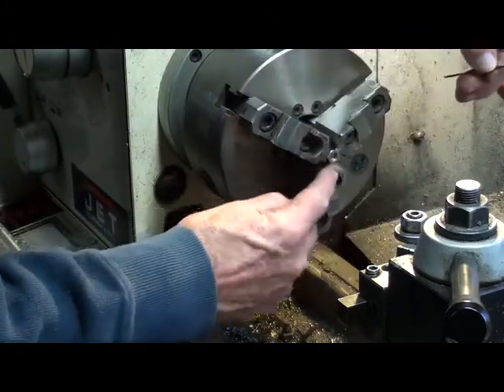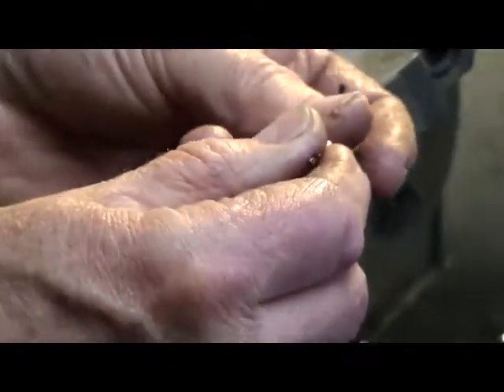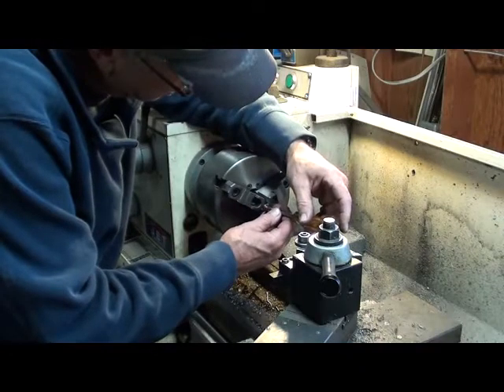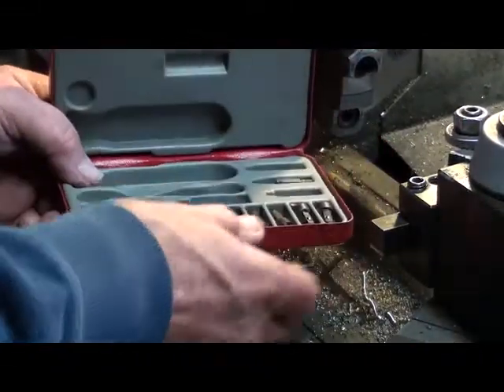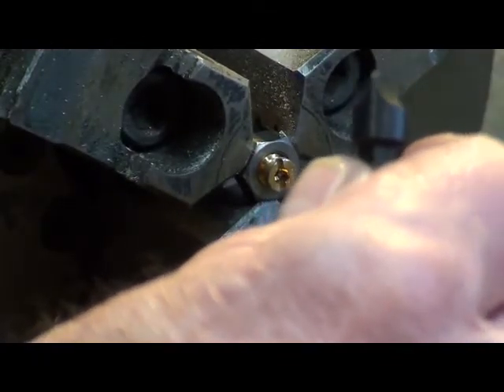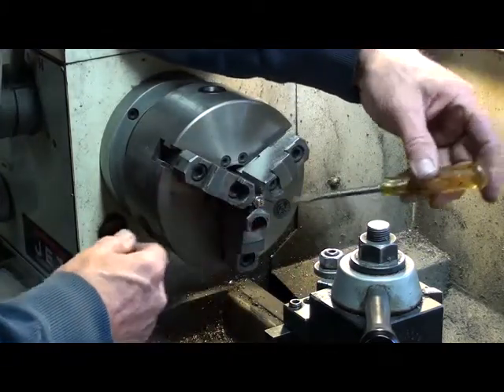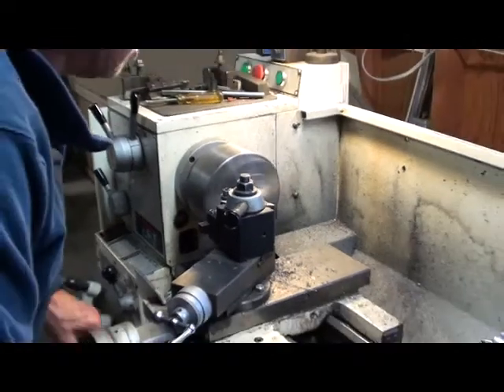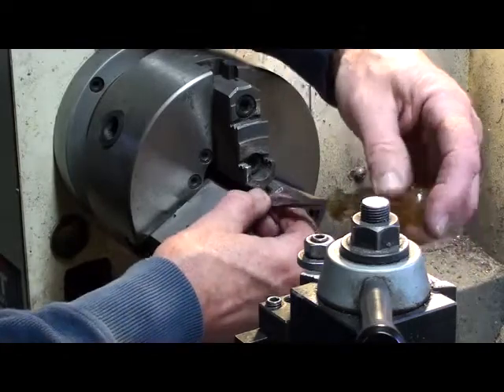Turning a carburetor jet on lathe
One of the jets that came in my rebuild kit was ever so slightly wider than the original.  Fortunately my dad was able to turn ( or trim down ) the jet on his lathe to make it fit, and this is how he did it.